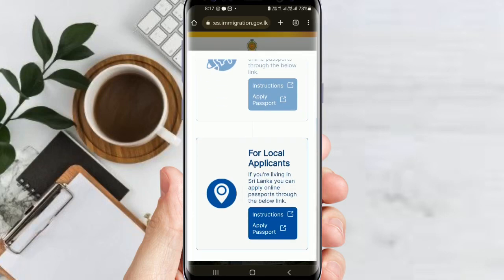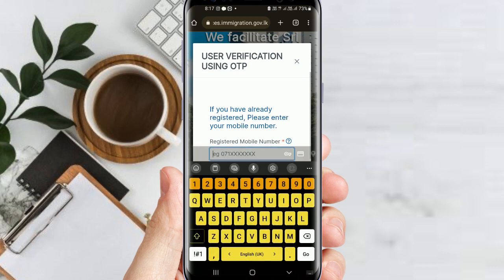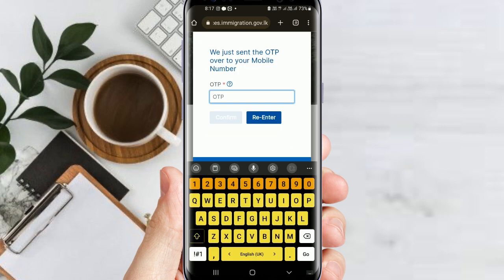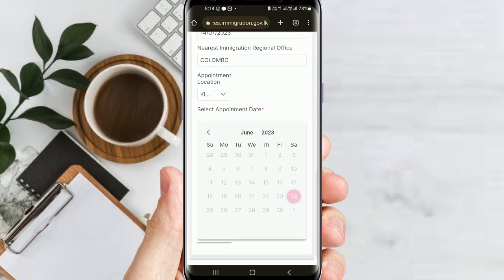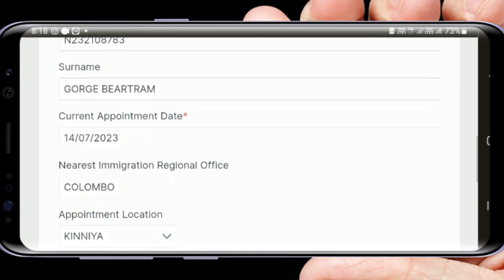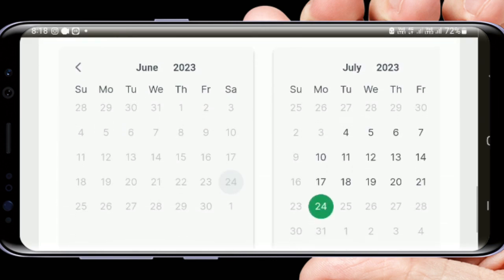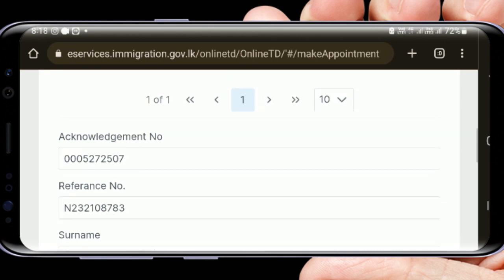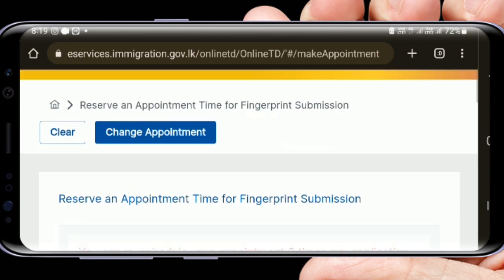How to apply srilanka passport online|part 3|liyoo multi teach|online passport apply sri lanka tamil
@Liyoo Multi Teach

Thankyou For View My channel.please support for my channel.This channel is about Apps Reviews & Technology . Follow this channel to watch the latest videos on App & Technology reviews and stay updated with new updates.

எனது சேனலைப் பார்த்ததற்கு நன்றி. எனது சேனலுக்கு ஆதரவளிக்கவும். இந்தச் சேனல் ஆப்ஸ் மற்றும் தொழில்நுட்பத்தைப் பற்றியது.